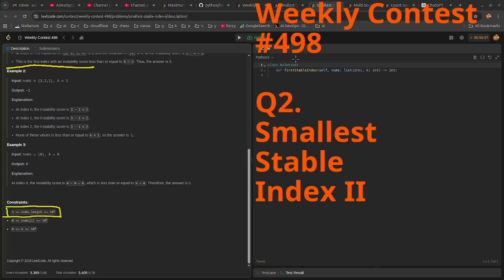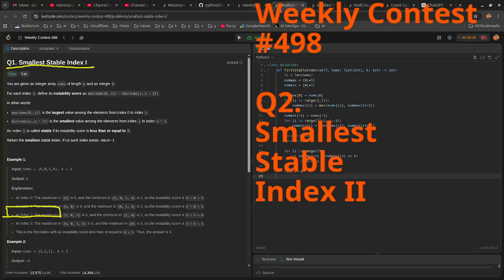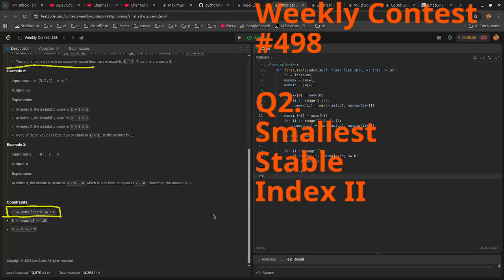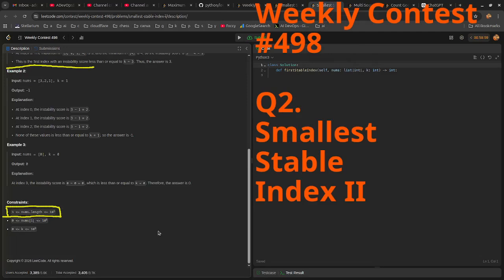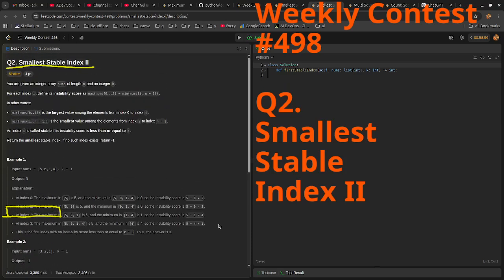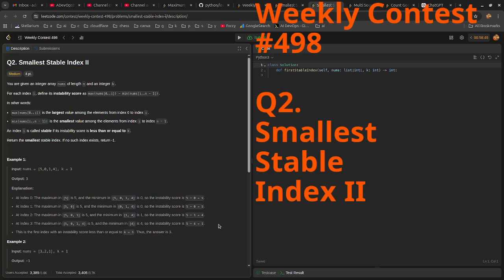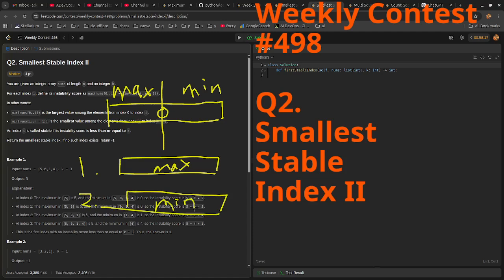Leetcode Weekly Contest 498 Q2. Smallest Stable Index II